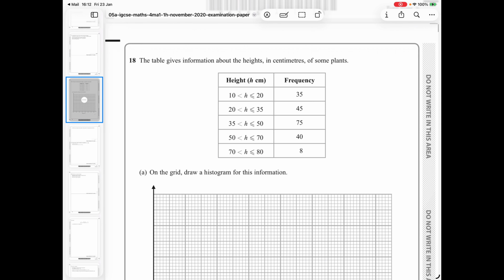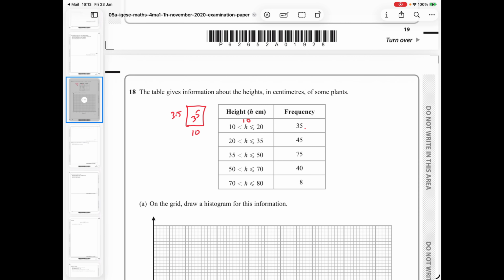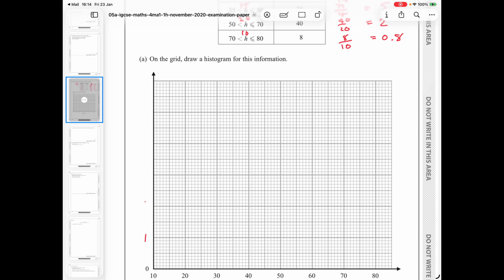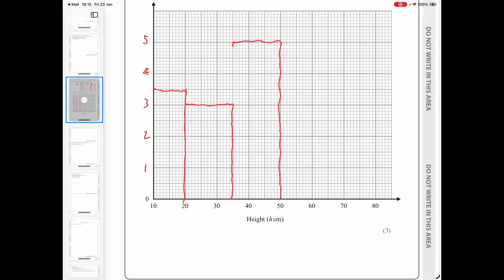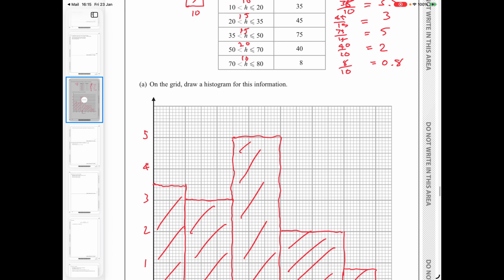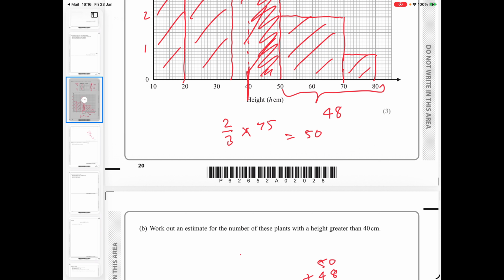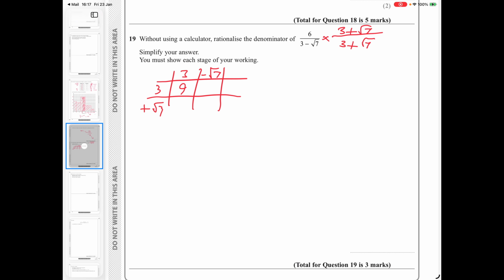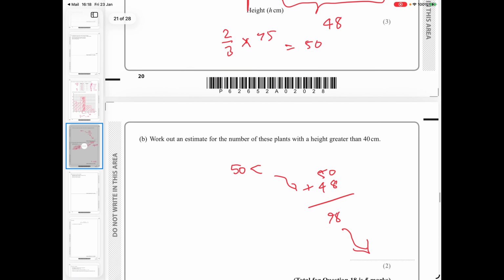How to complete a histogram IGCSE higher maths 3 November 2020 Q18,19